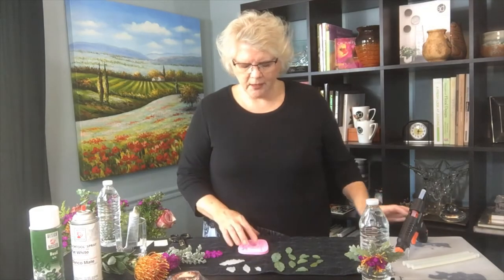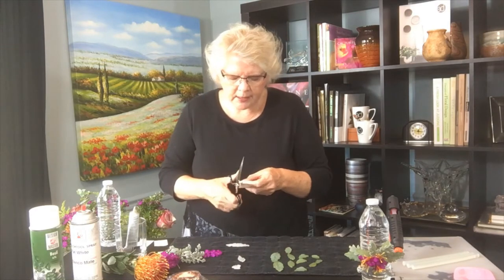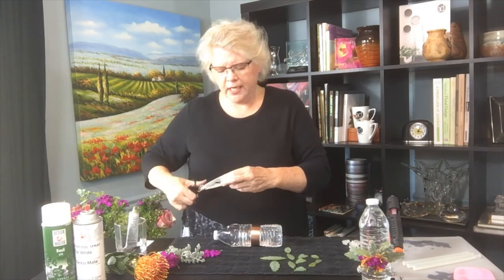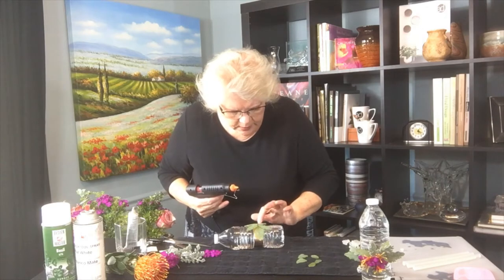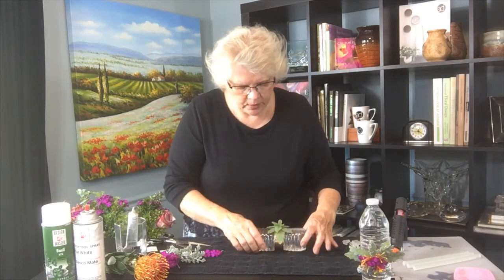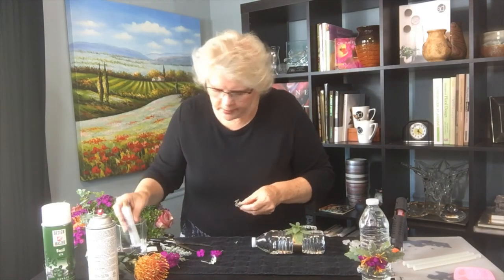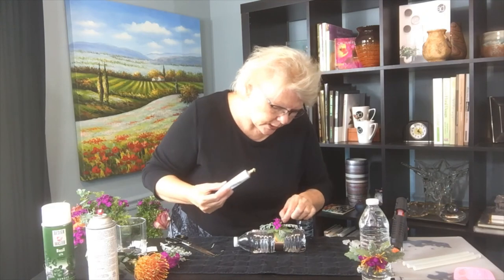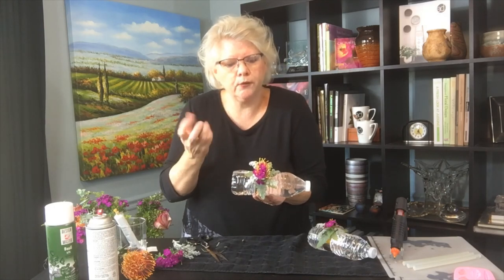Unusual Floral Design Corsage Cuff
Unusual Floral Design Corsage Cuff- The cross over from cake decorating to floral design is closer than you think.  See how to use silicone fondant molds to create interesting shapes for corsages.